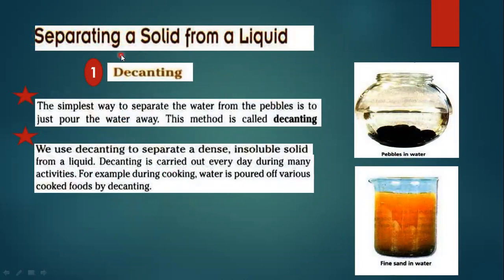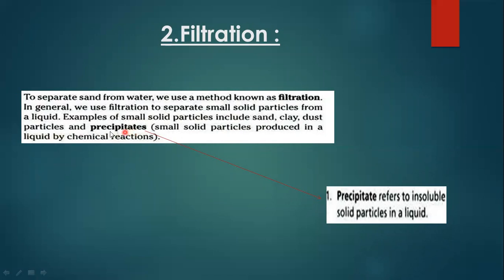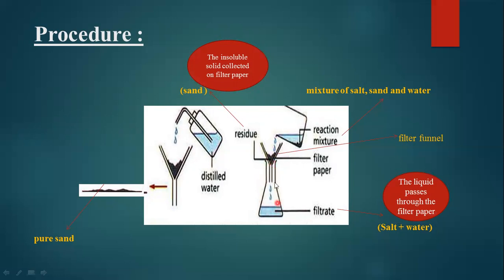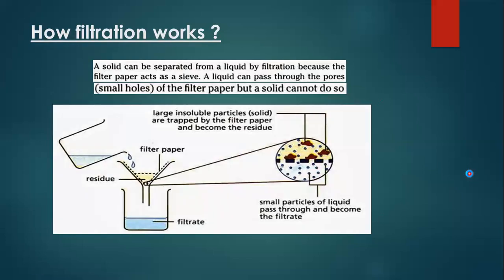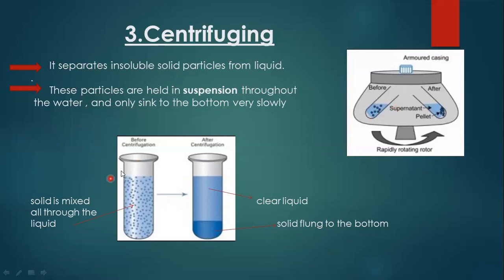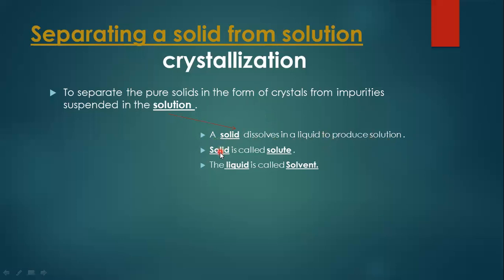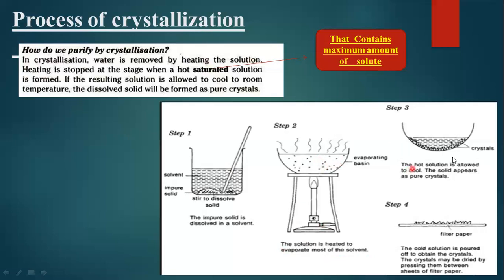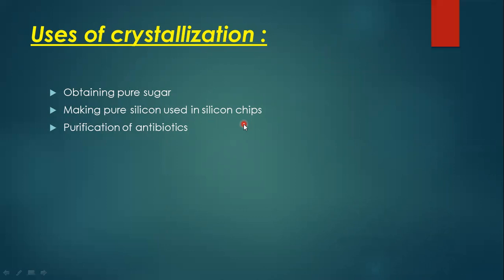Methods of Purification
Document from ☞▄︻̷̿┻̿═━一☜